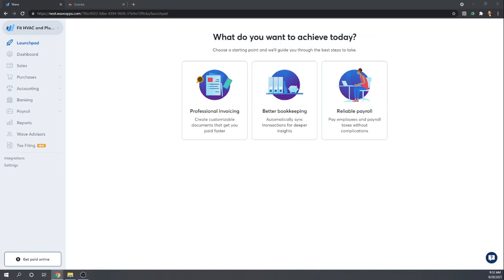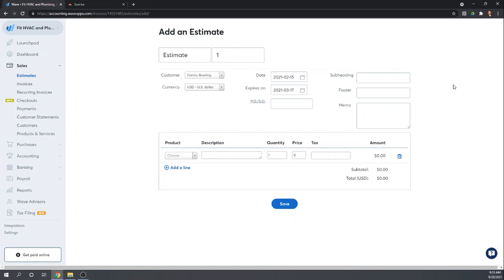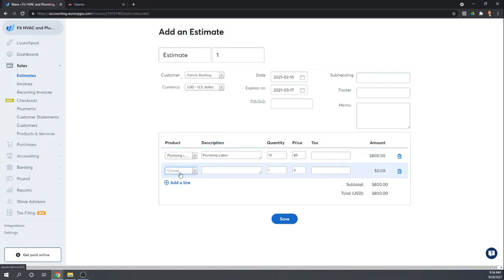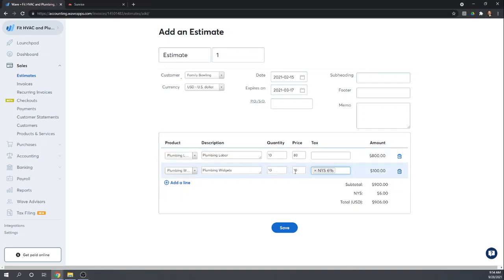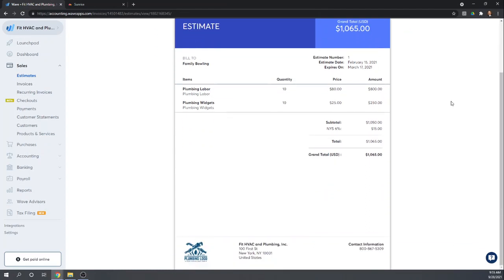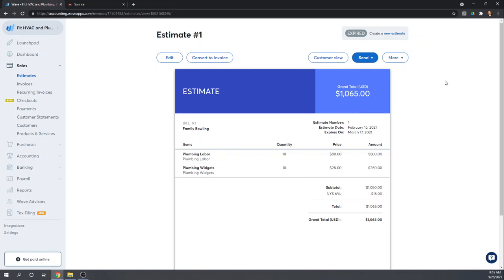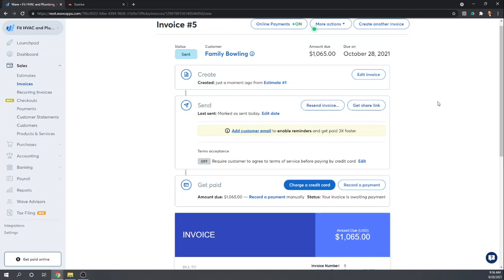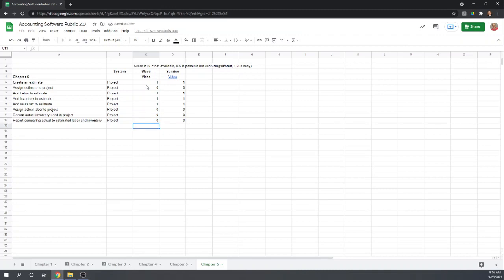FSB Assessment of Wave Accounting Project Accounting Feature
In this video, we’re going to assess the Wave Accounting Project Accounting features. Wave is not ideal for contractors and other companies that need project management features. You can create and send estimates, but you can’t assign those estimates to individual projects. Watch this video to learn more about this feature.